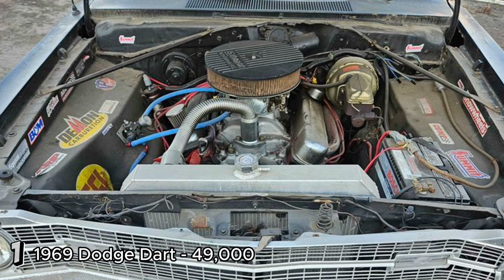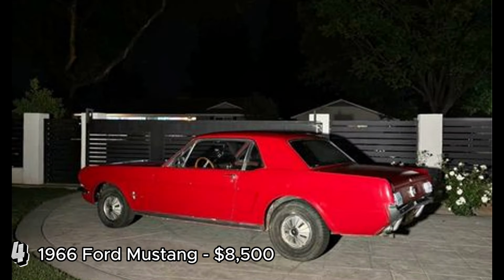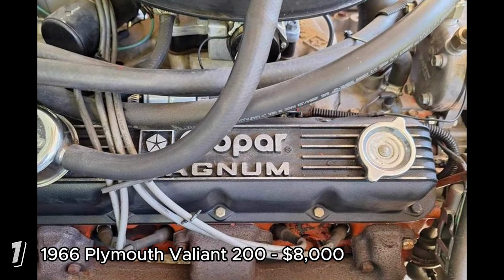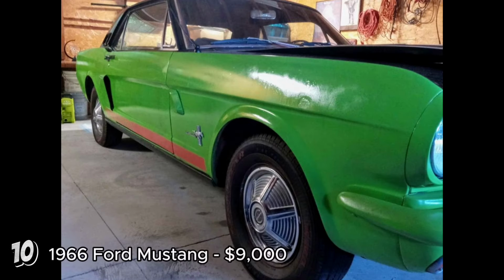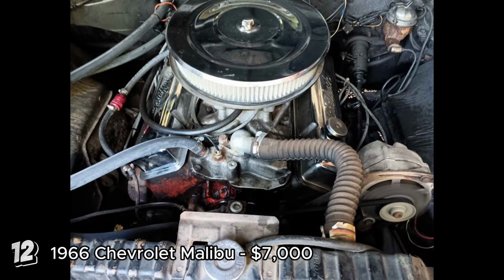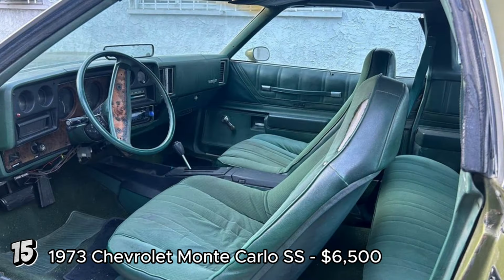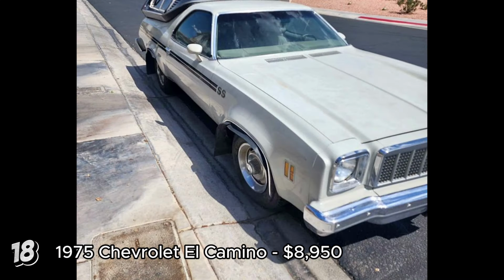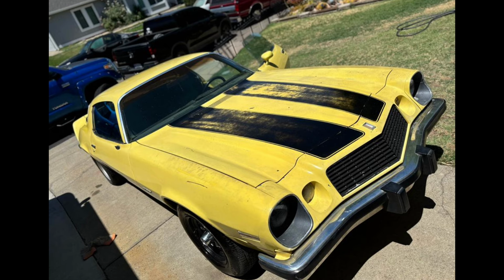20 Incredible Classic Cars Under $10,000: Affordable Vintage Gems - for sale by owner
Explore a diverse selection of classic cars / muscle cars for sale, including a 1976 Chevrolet Camaro, 1974 Chevrolet Nova, 1961 Oldsmobile 88, and more. Each car offers unique history and charm, from reliable daily drivers to restoration projects. Don't miss out on these vintage treasures!